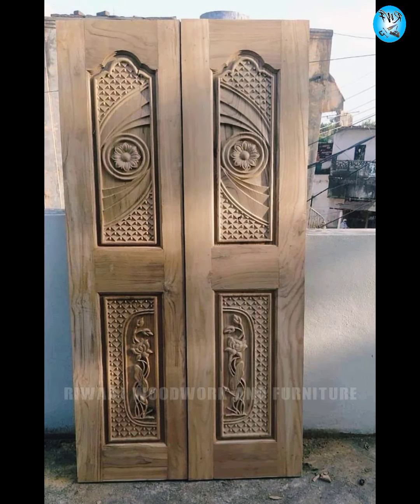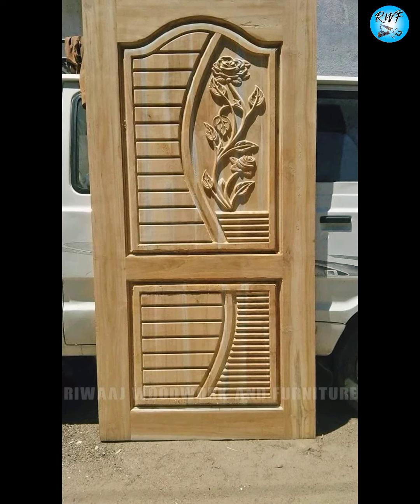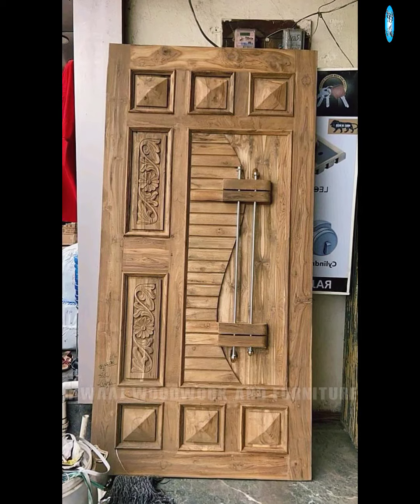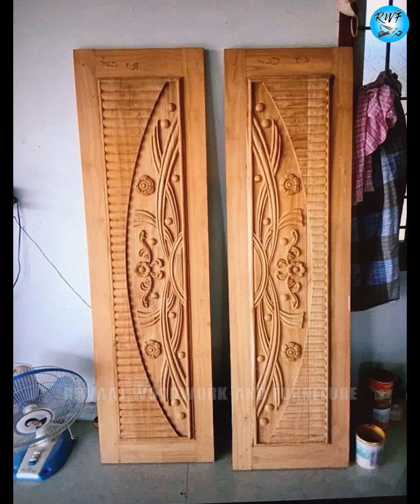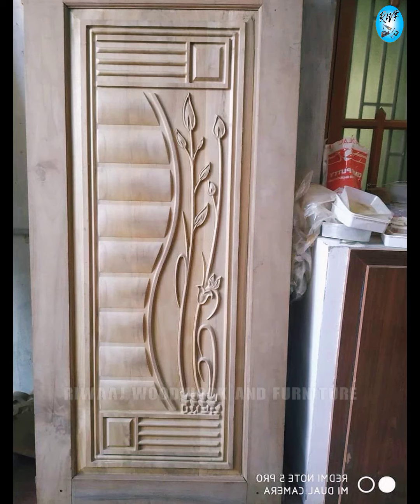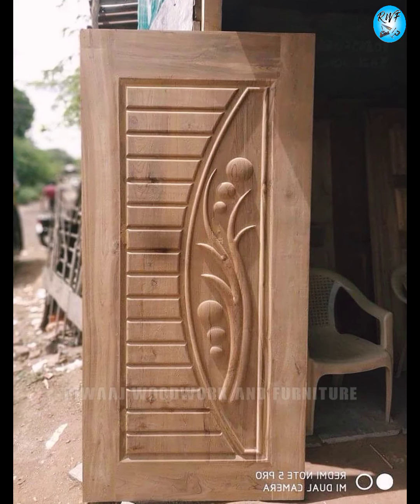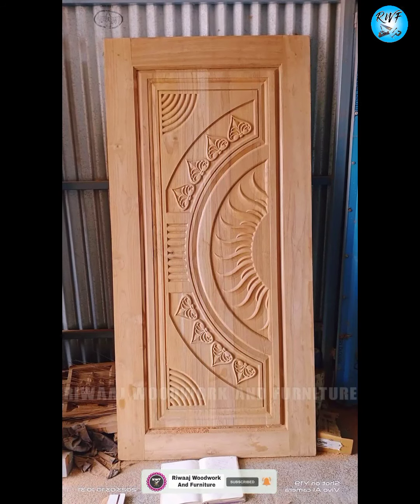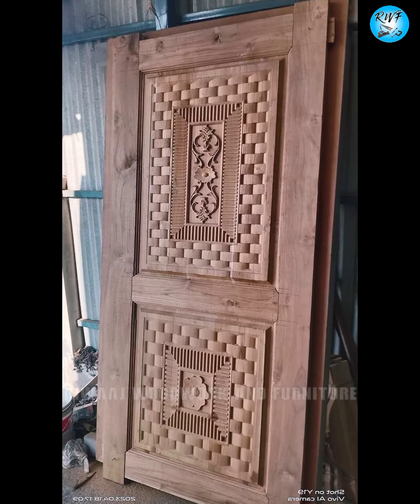50+ Masterful Door Carving Designs || Wooden Door Design Ideas || Door Design Ideas 2024 || Doors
In this video, we will guide you through the process of creating masterful door carving designs. Whether you are a beginner or an experienced woodworker, this step-by-step guide will help you create intricate and beautiful designs for your doors. From choosing the right tools to perfecting your carving technique, we cover everything you need to know to achieve stunning results. Watch along as we demonstrate each step in detail and provide helpful tips along the way. Elevate the look of your doors with our expert guidance and unleash your creativity with door carving designs. Let's get carving!